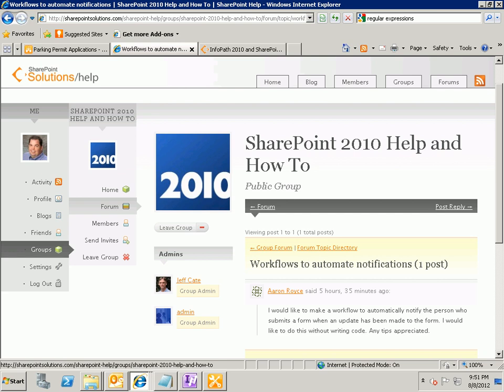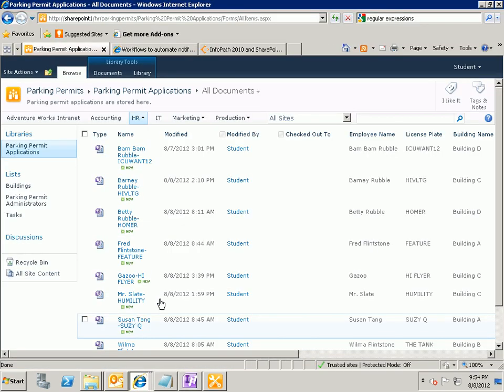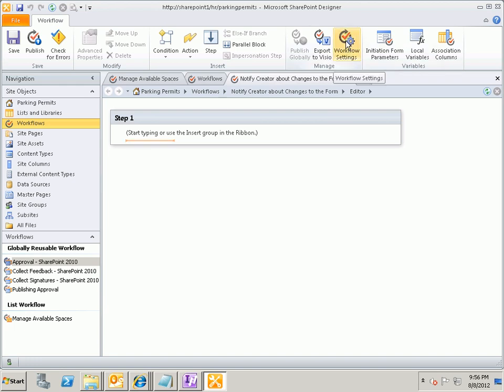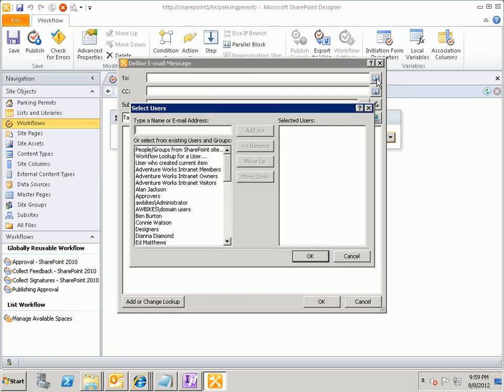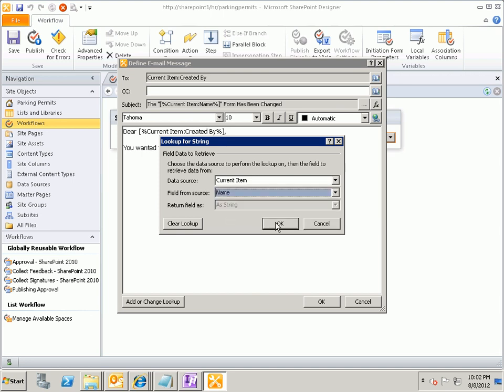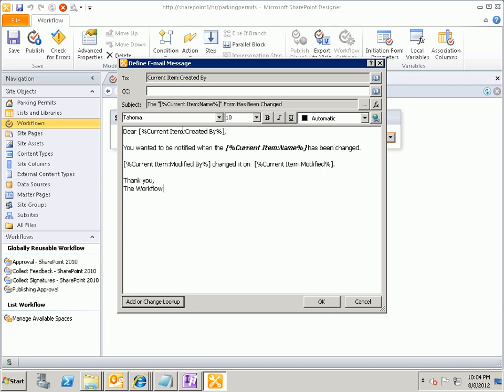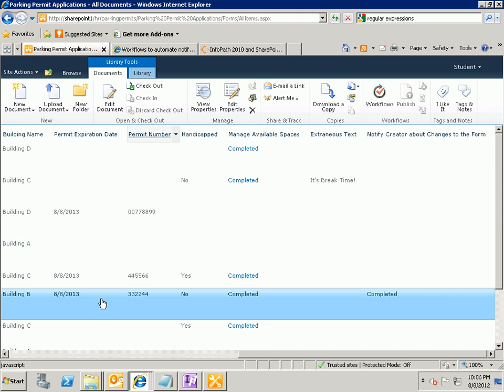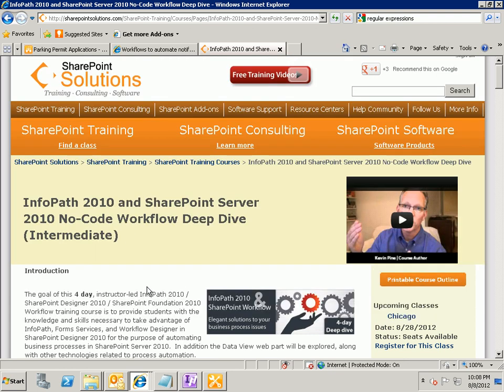How To Notify a Form's Creator About Changes with a SharePoint Designer 2010 Workflow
This is a response to this question on the SharePoint Help Community Forums: "I would like to make a workflow to automatically notify the person who submits a form when an update has been made to the form. I would like to do this without writing code. Any tips appreciated."